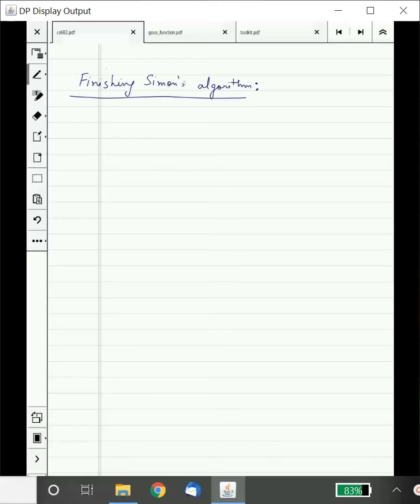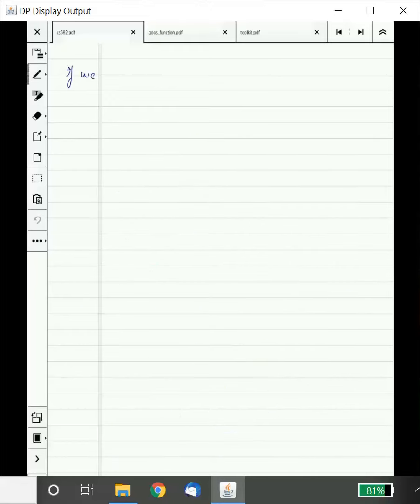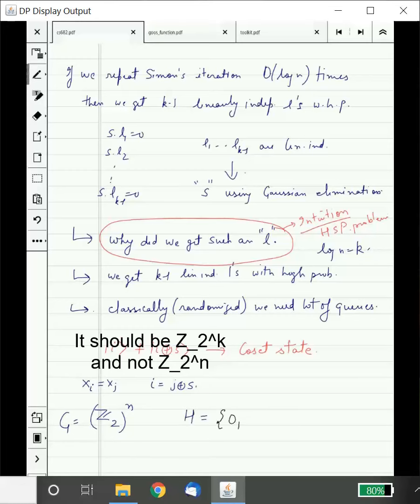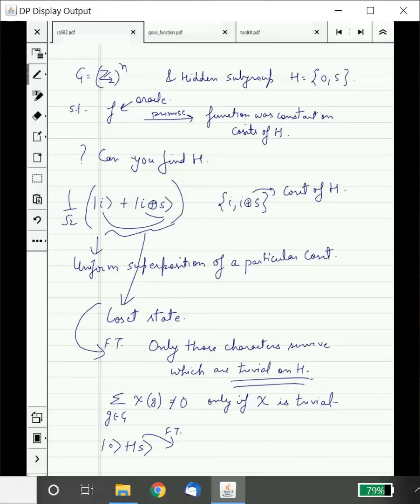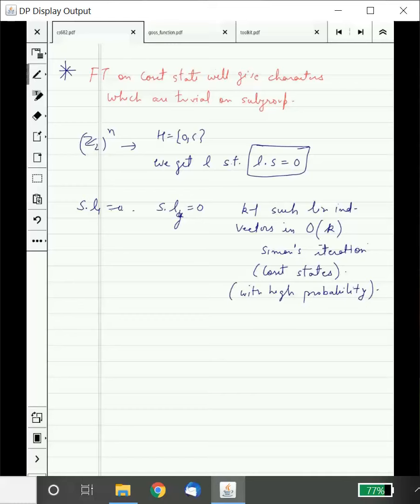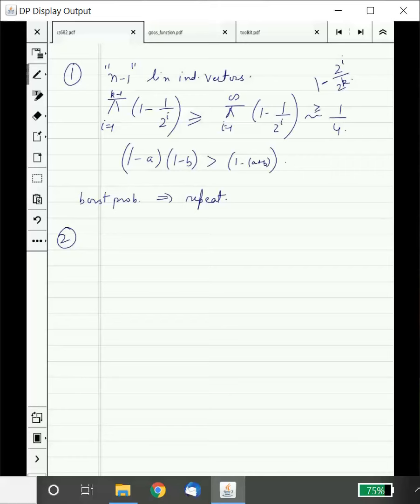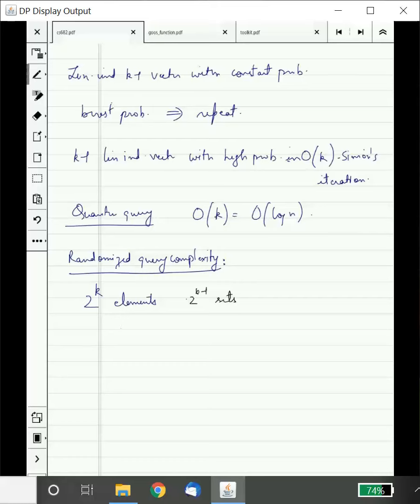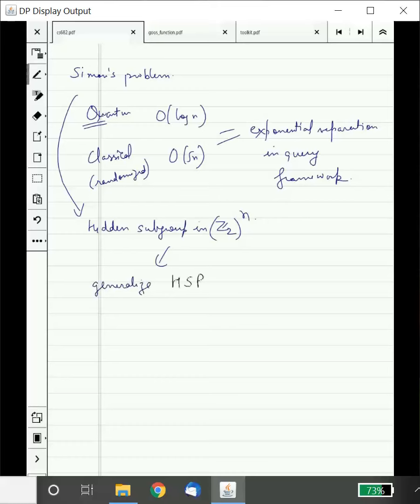W8L2: Hidden subgroup problem